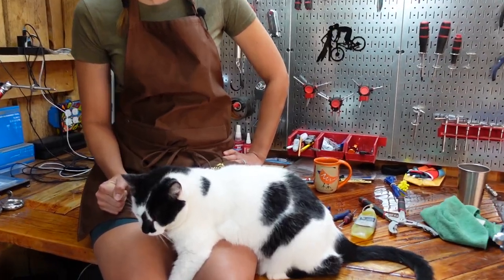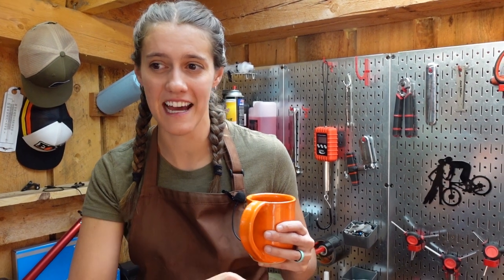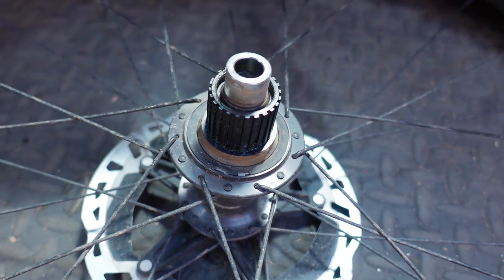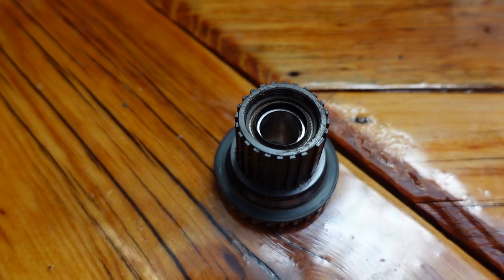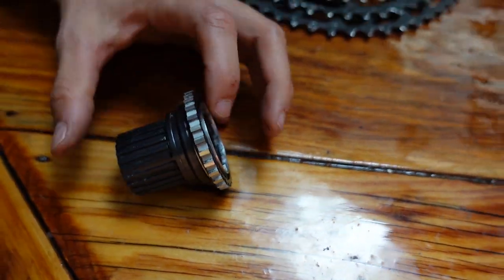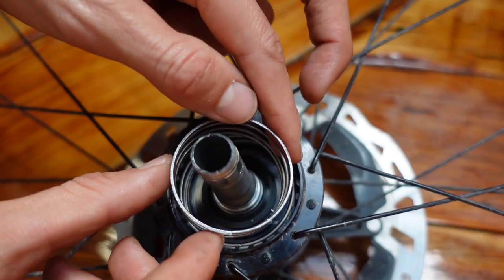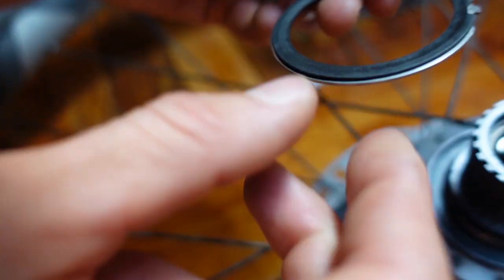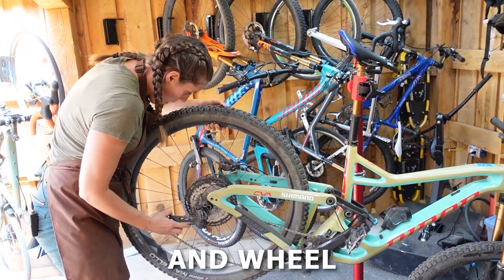How to stop a CREAKY rear hub (Shimano 12-speed Micro Spline overhaul) | Syd Fixes Bikes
If you have a Shimano 12-speed micro spline hub, especially one from a couple years ago, you've probably dealt with creaking. Fortunately the fix is fast and easy!

Cleaning cloth

00:00 Intro
00:25 What you'll need
00:41 Why should you do this?
01:56 How to fix a creaky hub
03:54 Removing the end cap
04:35 Removing the lock ring
05:38 Removing the freehub body
05:56 How the hub works
06:45 Removing the seal and plastic ring
07:51 Greasing the hub
08:52 Reinstalling the plastic ring
09:23 Reinstalling the springs
10:13 Reinstalling the freehub body
11:02 Reinstalling the seal
11:50 Reinstalling the lock ring
12:11 Reinstalling the end cap
13:08 How to fix a creaky hub in one minute